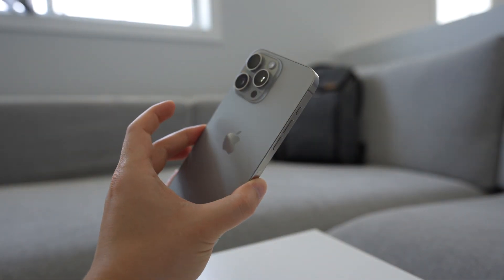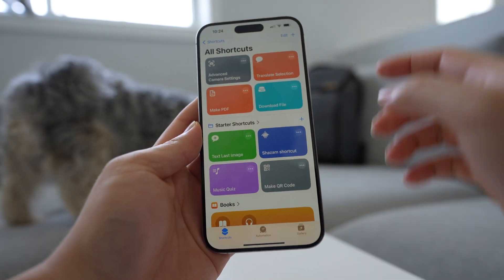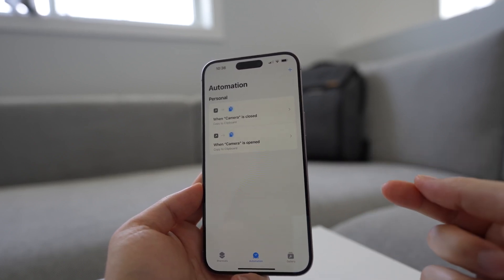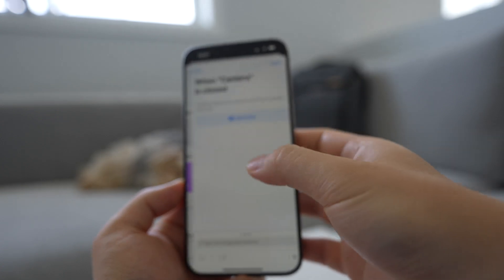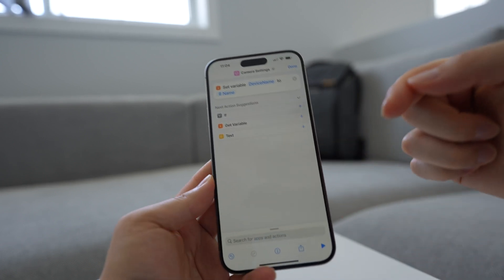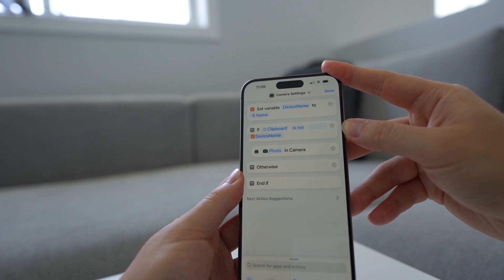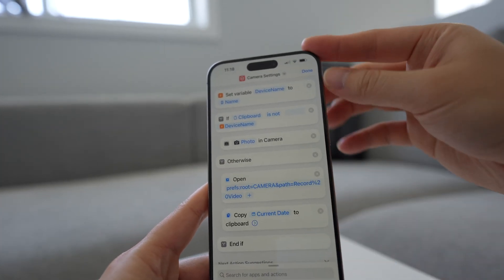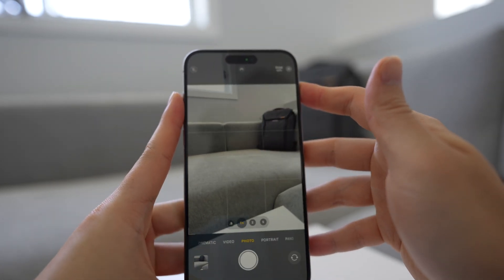Use the Action Button to launch the Camera or Settings based on what is open: Pseudo global variable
I walk through how to create a Shortcut that can launch either the Camera app or the Advanced Camera settings, depending on whether or not the Camera app is already open. We will utilise the Clipboard as a pseudo 'global variable' to indicate whether or not the Camera is open or not.

The shortcut needs to be paired with the two automations described in the video at: 3:05 to work properly.

Camera Settings URL:
prefs:root=CAMERA&path=Record%20Video

0:00 Intro & problem
1:15 Advanced Camera Settings toggle demo
1:32 Shortcut breakdown
3:00 Creating the automations (Clipboard as 'global variable')
5:41 Creating the shortcut
9:42 Shortcut summary
11:11 Outro